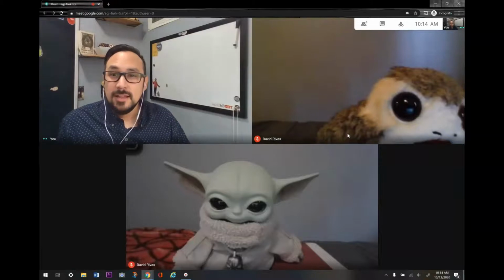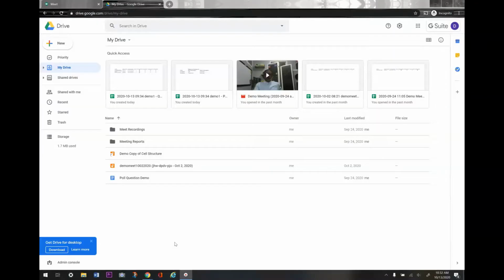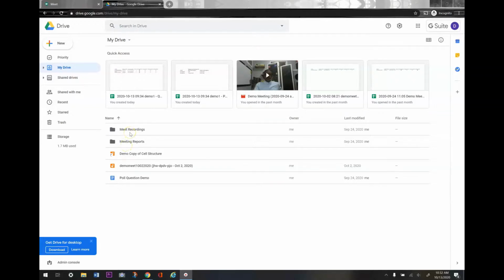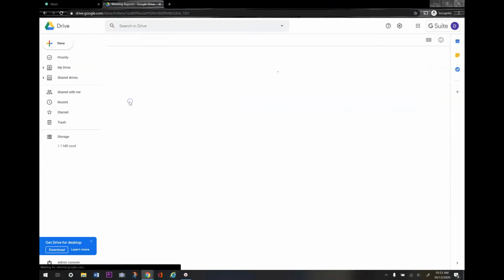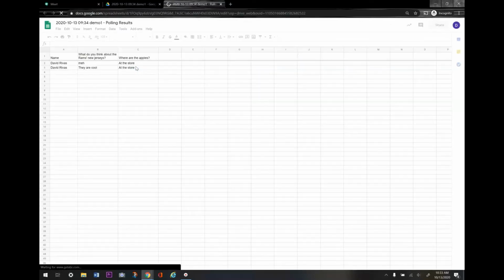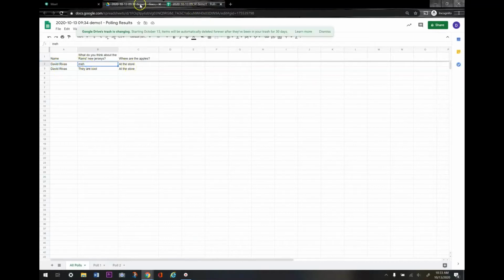Polls in Google Meet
This tutorial shows you how to set up and use the new poll feature on Google Meet (now available on the Enterprise for Edu edition). You'll also learn how to retrieve the data gathered from the call on automatically from your Google Drive.